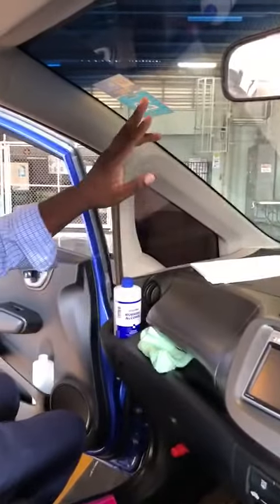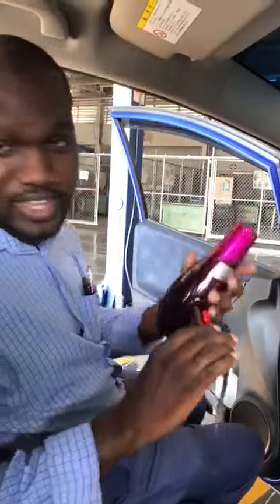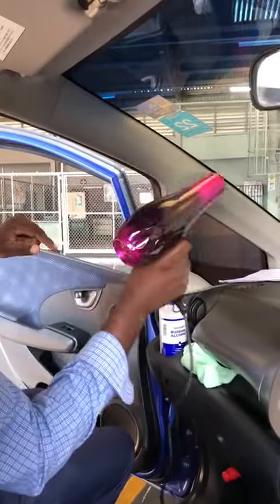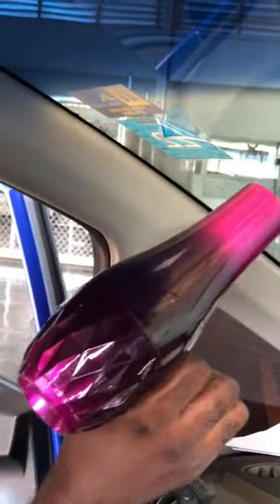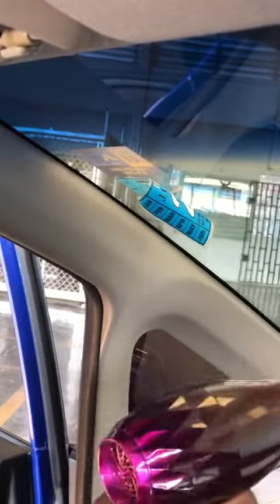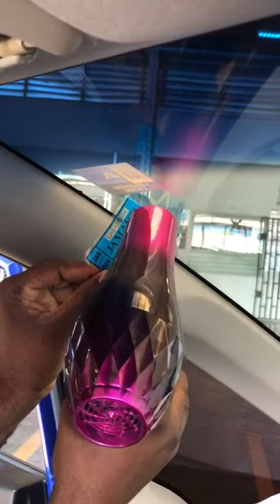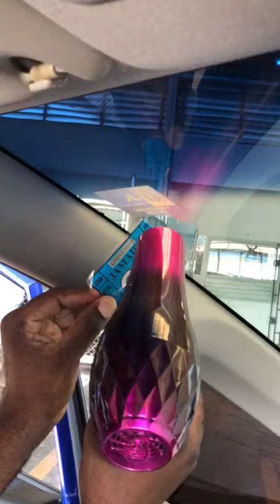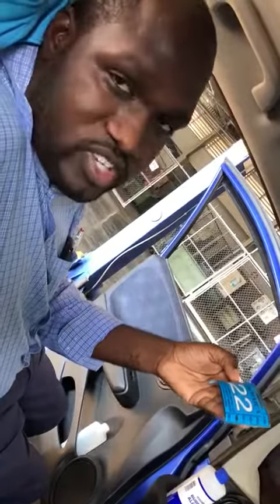How to Remove Registration Sticker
This video show you how to remove registration sticker, without leaving windscreen leaving sticker mark.